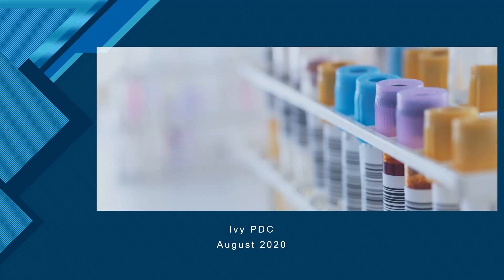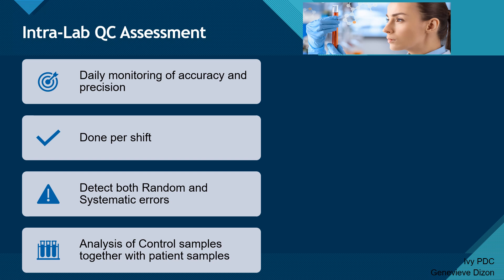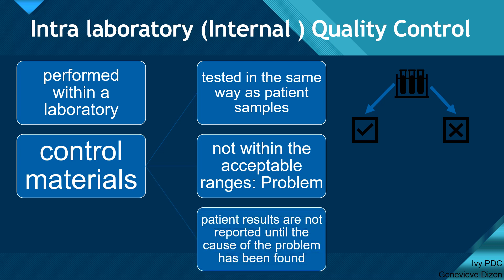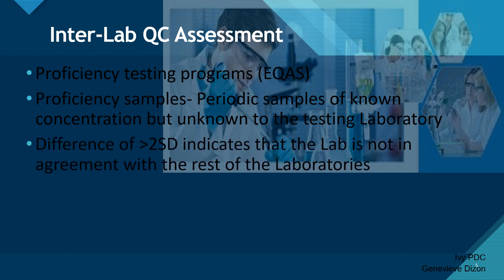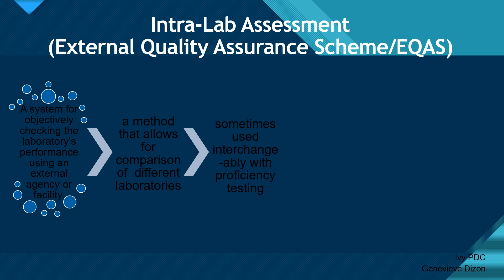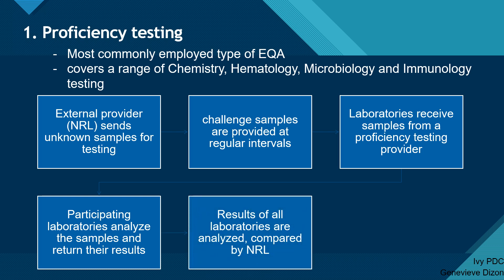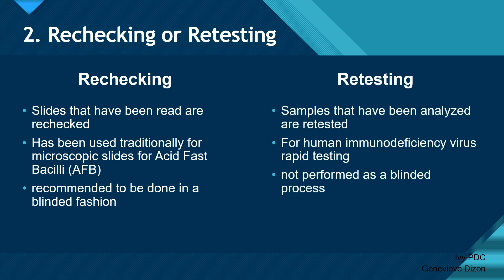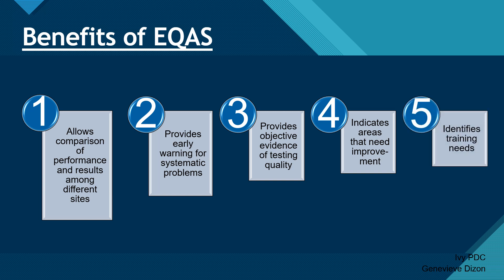Laboratory Quality Control Assessment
*Correction at 5:10... EQAS is part of InterLab not IntraLab. :)
Assessment is a critical aspect of laboratory quality management, and it can be conducted in several ways. In this video, we will differentiate the 2 Kinds of Laboratory Quality Control Assessment. Intra-Laboratory Assessment involves the comparison with outside laboratories and Intra- Laboratory Assessment involves the Quality control employed within the laboratory.